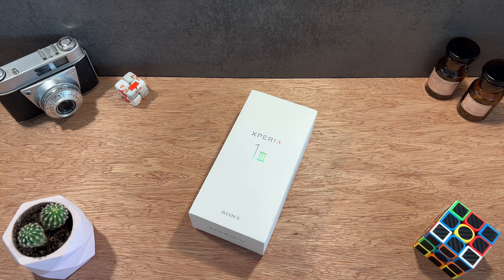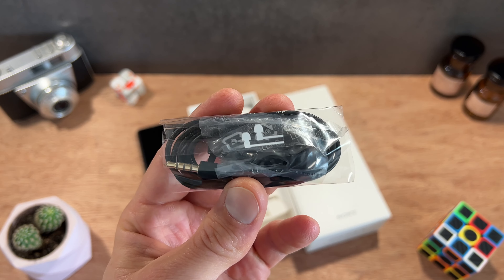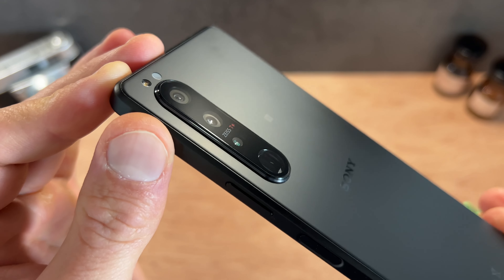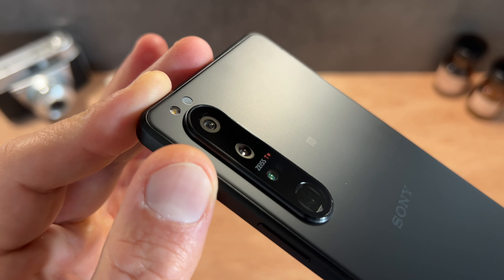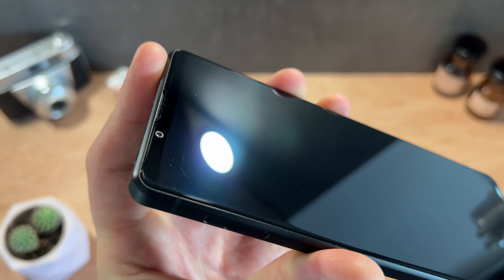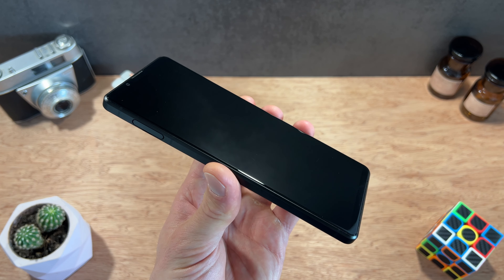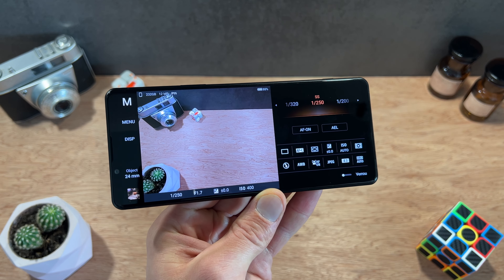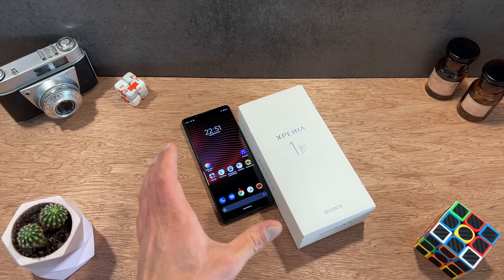Sony Xperia 1 III - Et si c’était lui le roi de la photographie ?!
Équipé d’un superbe écran 4K OLED, d’un module photo très polyvalent signé ZEISS et d’un processeur puissant, ce Xperia 1 Mark 3 est sincèrement une belle réussite et me réconcilie avec Sony !